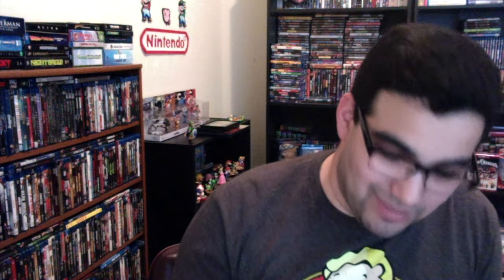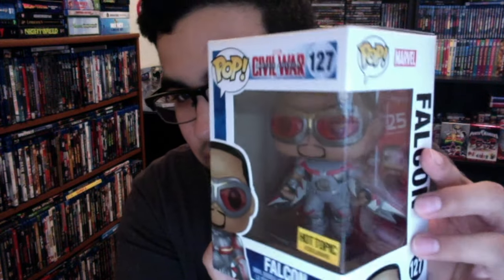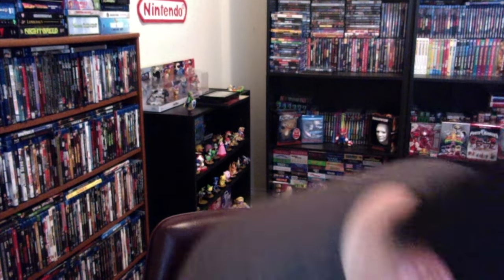JQUICK COLLECTION UPDATE#1